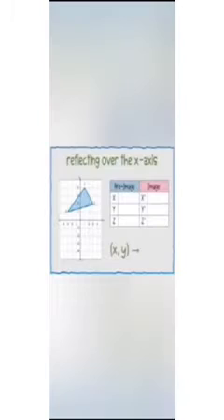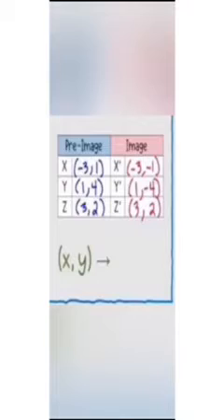July 6, 2023